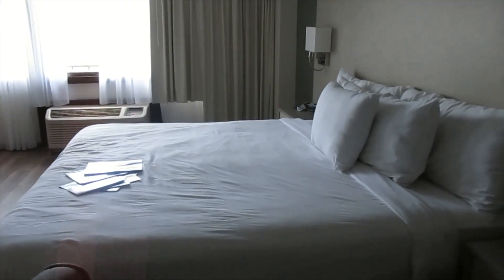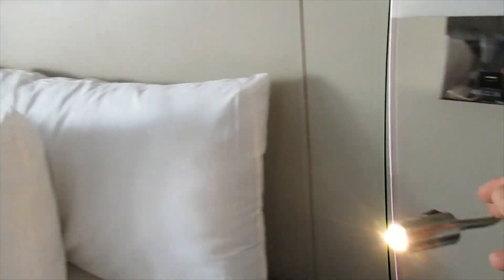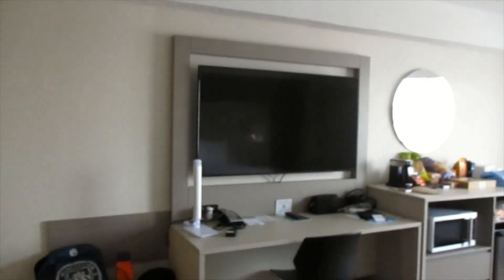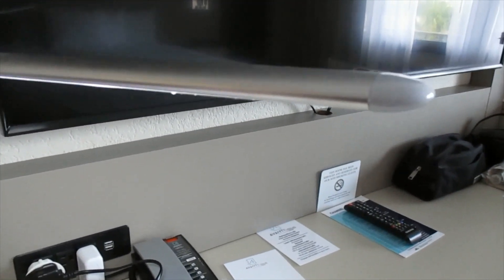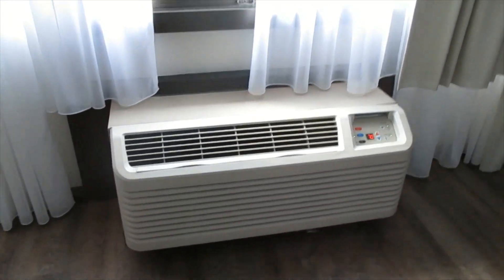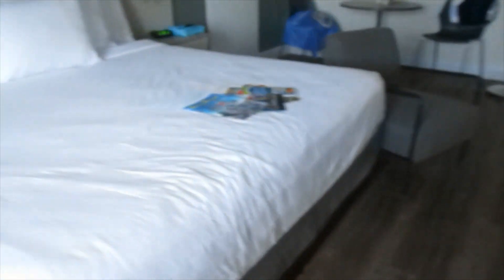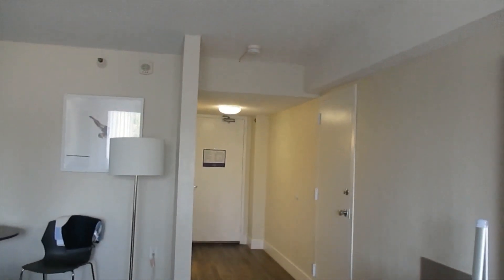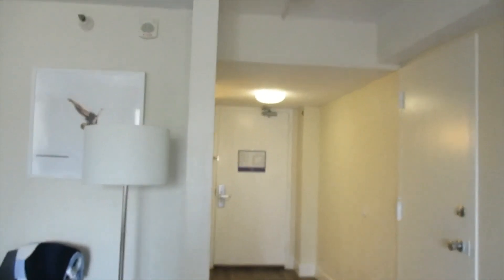Avanti Palms International Drive room & Resort tour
Florida vlogs, full tour of room and resort at the Avanti Palms Resort International Drive.